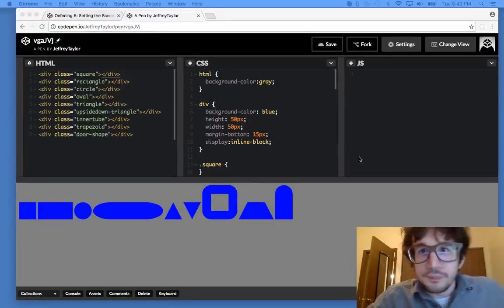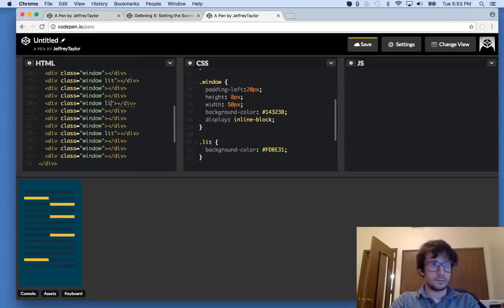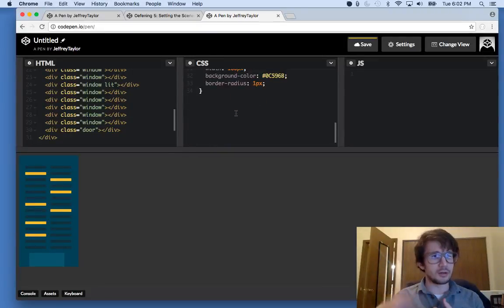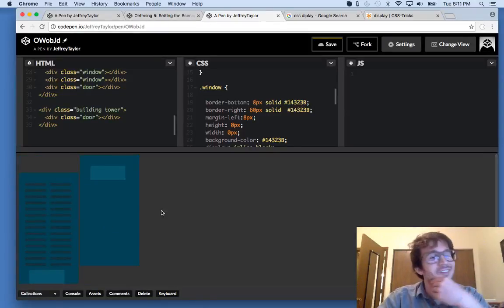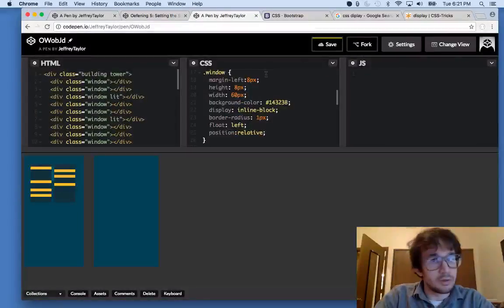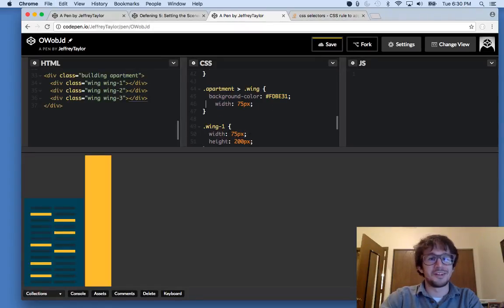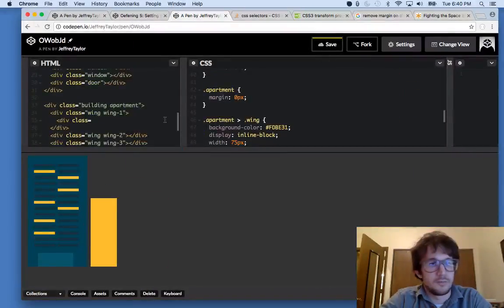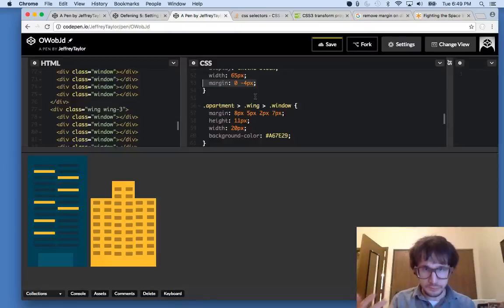Drawing in CSS - still learning!